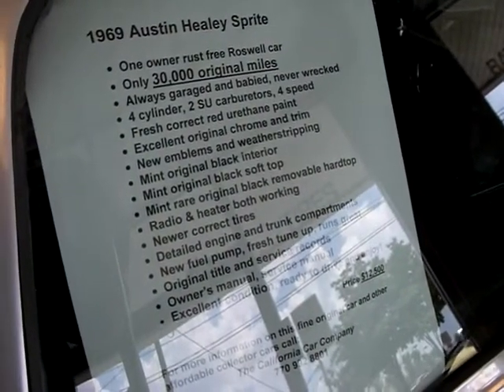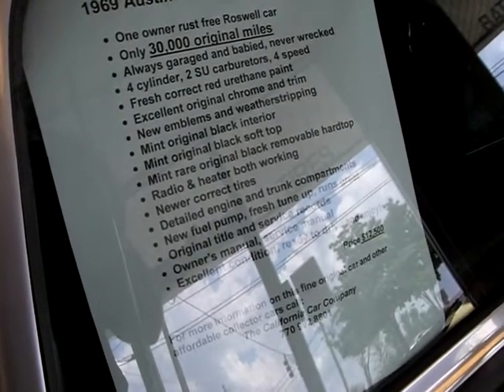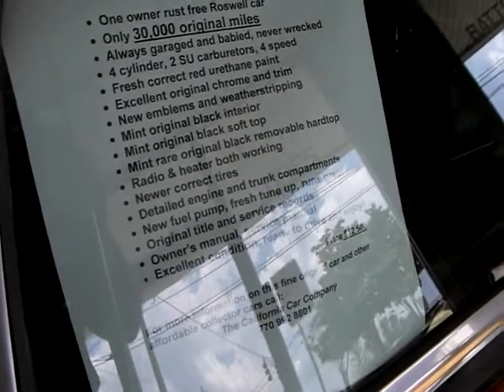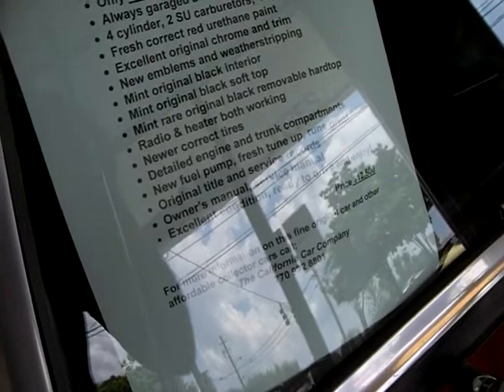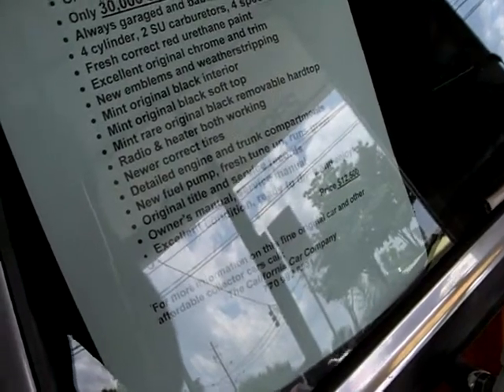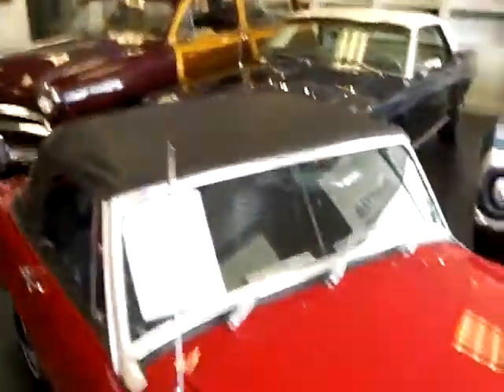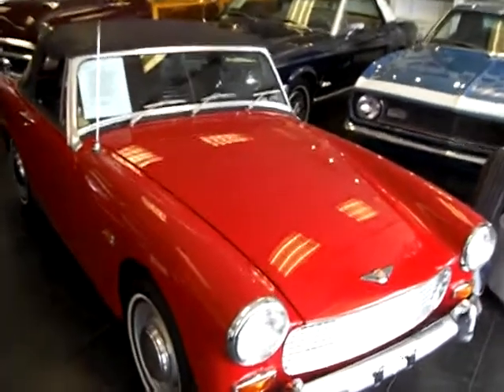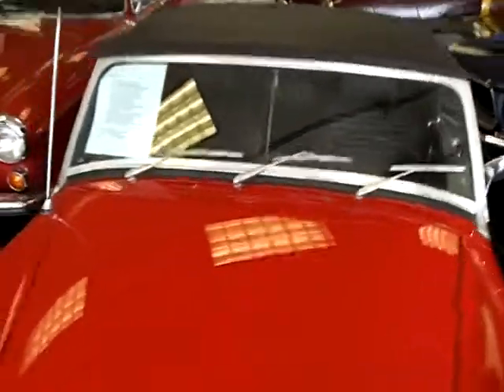SOLD - Thank YOU very much ! California Car Company - 1969 Austin Healey Sprite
SOLD - Thank YOU very much !

1969 Austin Healey Sprite

One owner rust free Roswell, GA car
Only 30,000 original miles
Always garaged and babied, never wrecked
4 cylinder, 2 SU carberetors, 4 speed
Fresh correct red urethane paint
Excellent original chrome and trim
New emblems and weatherstripping
Mint original black interior
Mint original black soft top
Mint rare original black removable hardtop
Radio & heater both working
Newer correct tires
Detailed engine and trunk compartment
New fuel pump, fresh tune up, runs great
Original title and service records
Owner's manual, service manual
Excellent condition and ready to drive

$12,500

For more information on this fine original car and other affordable
collector cars call:

Ask for Jim!